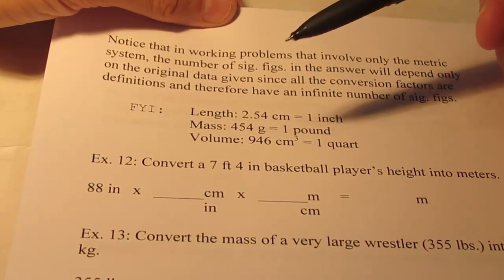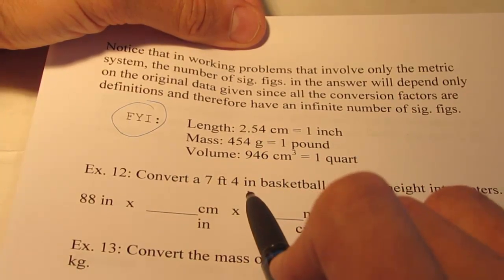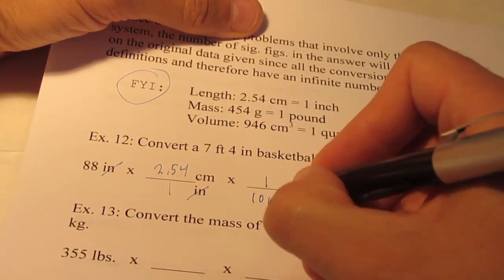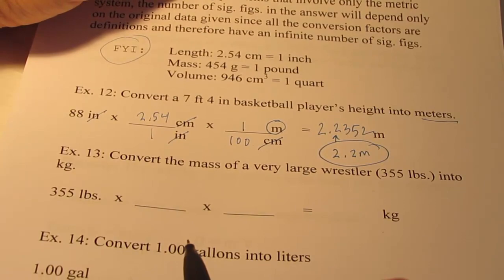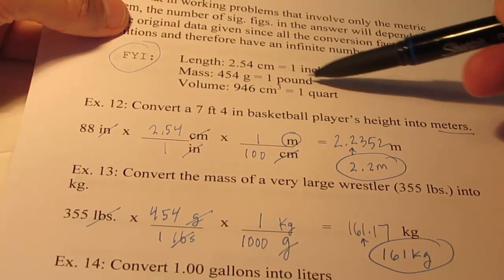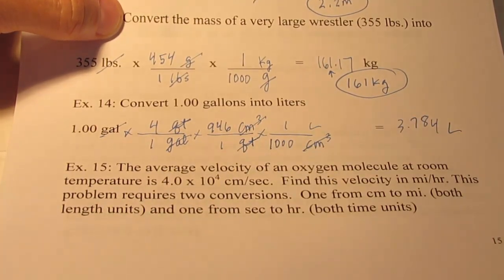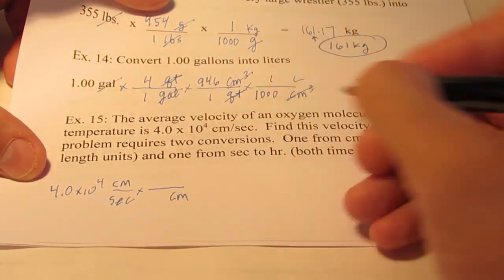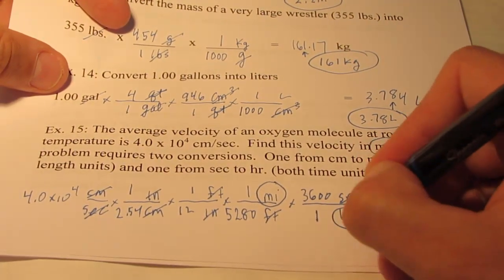Measuring & Calculating: Part 7 (English to metric conversions)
We learn to use English to metric conversion factors.  A continued use of dimensional analyis